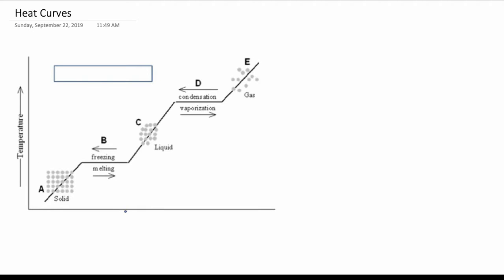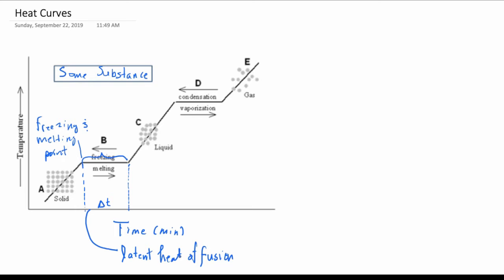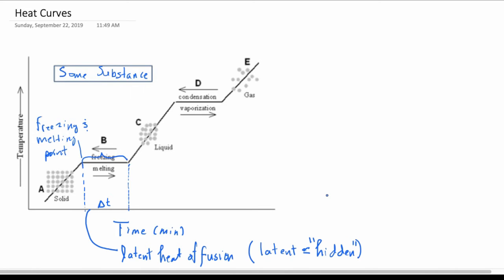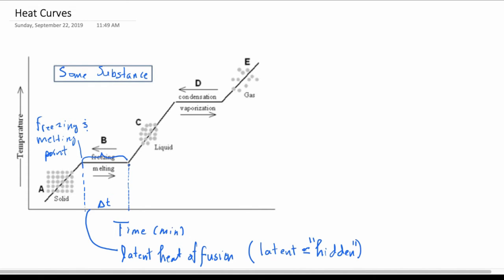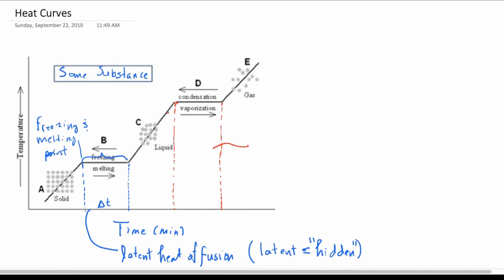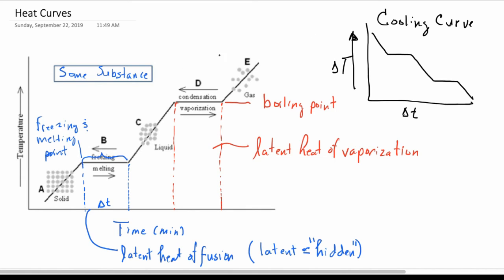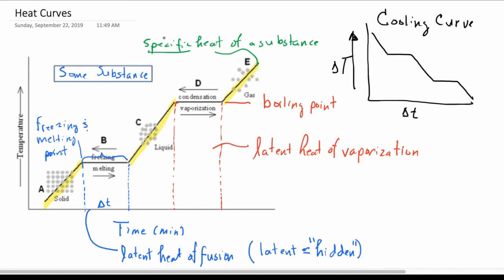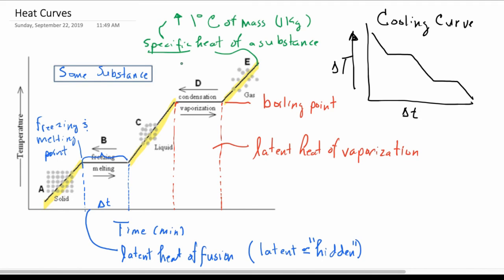Heat curves (the basics)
Phases of matter are dependent upon the amount of energy that the matter has absorbed and is present to keep the matter in a particular state of motion. This motion is the kinetic energy that can be measured. Let's take a look.
0:00 Introduction
1:05 A standard heat curve graph
5:35 Latent heat of fusion
9:50 Latent heat of vaporization
12:45 Cooling curve
13:35 Specific heat
16:01 Wrap it up